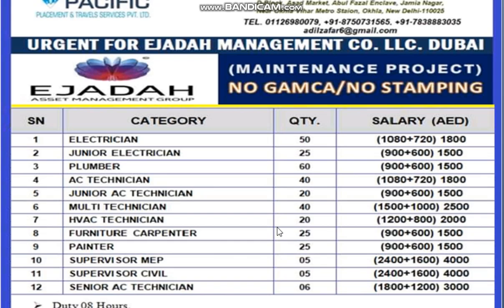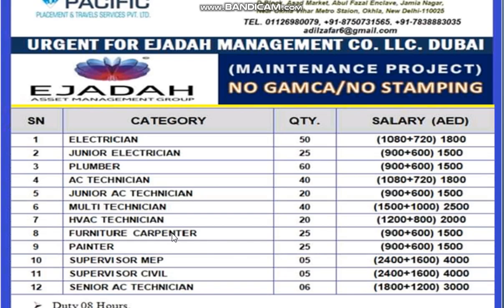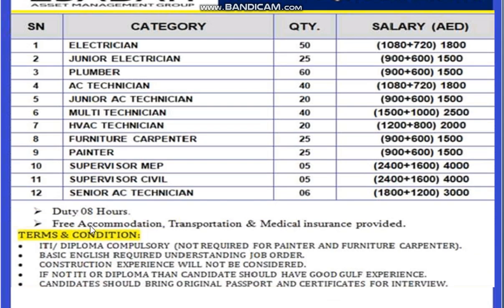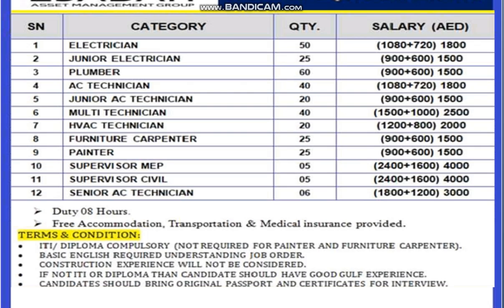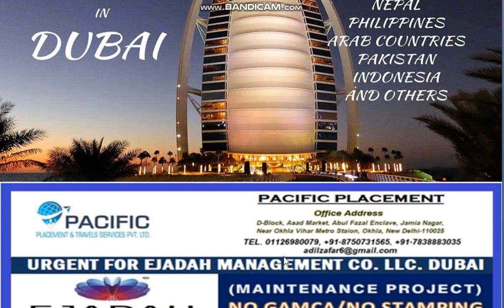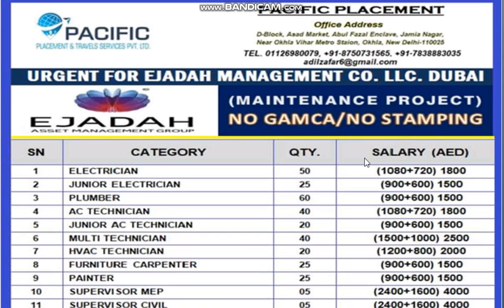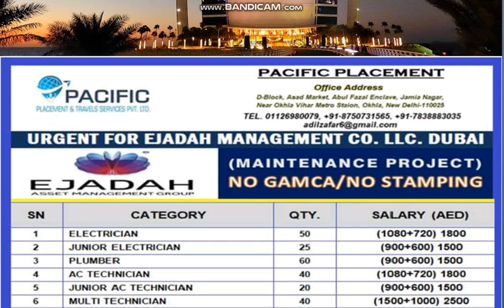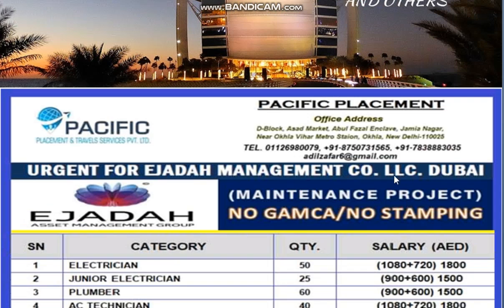12 New job openings in Dubai//How to get new jobs in Dubai//Latest openings in Dubai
12 New jobs in Dubai 100% process Apply now//Latest openings from Dubai//How to get  job in Dubai:-

URGENT REQUIREMENT FOR EJADAII MANAGEMENT CO_ LIM_ DUBAI
(MAINTENANCE PROJECT)
 1 ELECTRICIAN 50 (1080+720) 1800
 2 JUNIOR ELECTRICIAN 25 (900+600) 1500
3 PLUMBER 60 (900+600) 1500
4 AC TECHNICIAN 40 (1080+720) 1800
 5 JUNIOR AC TECHNICIAN 20 (900+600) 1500
6 MULTI TECHNICIAN 40 (1500+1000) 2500
7 HVAC TECHNICIAN 20 (1200+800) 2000
 8 FURNITURE CARPENTER 25 (900+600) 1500
9 PAINTER 25 (900+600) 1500
10 SUPERVISOR MEP 05 (2400+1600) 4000
11 SUPERVISOR CIVIL 05 (2400+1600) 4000
12 SENIOR AC TECHNICIAN 06 (1800+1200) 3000
Duty 8 Hours. .
Free Accommodation. Transportation & Medical insurance provided.

TERMS & CONDITION:
• ITI/ DIPLOMA COMPULSORY (NOT REQUIRED FOR PAINTER AND FURNITURE CARPENTER).
• BASIC ENGLISH REQUIRED UNDERSTANDING MB ORDER
 • CONSTRUCTION EXPERIENCE WILL NOT BE CONSIDERED.
• IF NOT IT! OR DIPLOMA THAN CANDIDATE SHOULD HAVE GOOD GULF EXPERIENCE.
 • CANDIDATES SHOULD BRING ORIGINAL PASSPORT AND CERTIFICATES FOR INTERVIEW.
 Office Address
 PACIFIC PLACEMENT
 D-Block. Asad Market
 Abdul Fazal Enclave.
Jamia Nagar
 Naar Okhia Vihar Metro station.